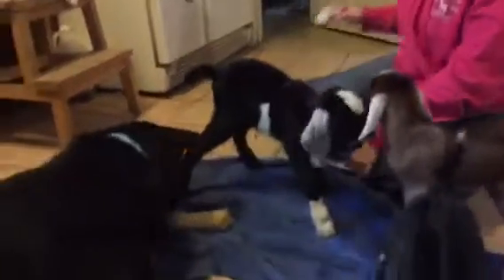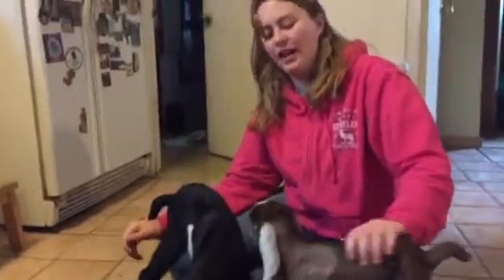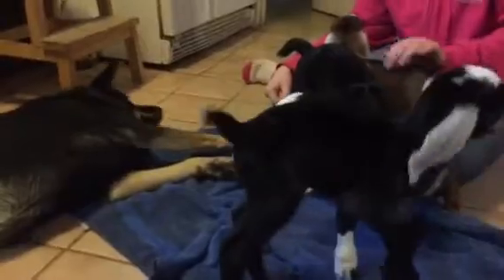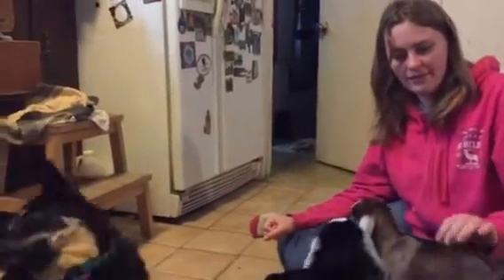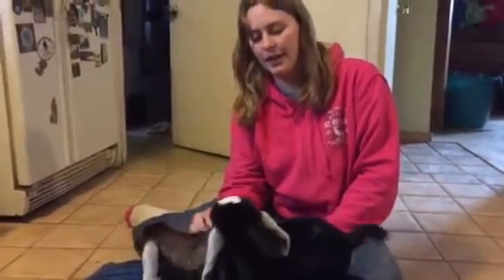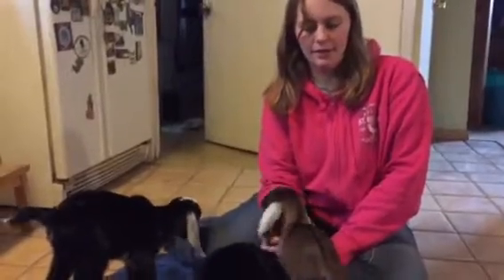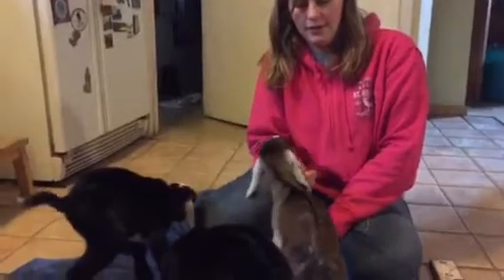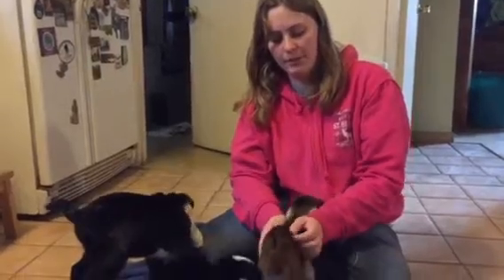Bottle feeding tutorial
When bottle feeding use the colostrum off the Mom. We always have some kept frozen to thaw in an emergency. Glass bottles rather than plastic, easier and more sanitary to clean. Always keep them a lil hungry. Keep bottle at a decent tilt so they are not sucking too much air. Bottle fed babies make easier milkers later in life as they are much more attached to interaction with people.